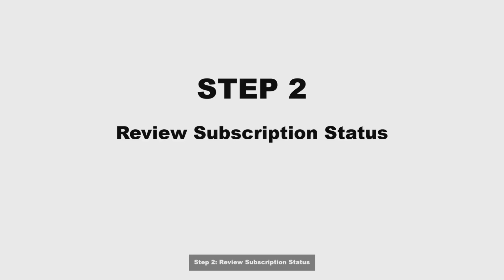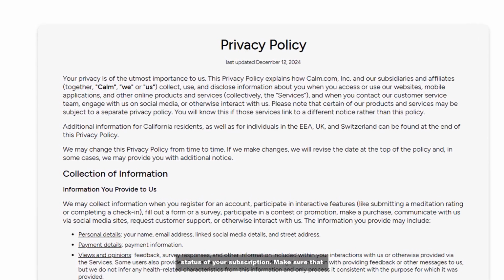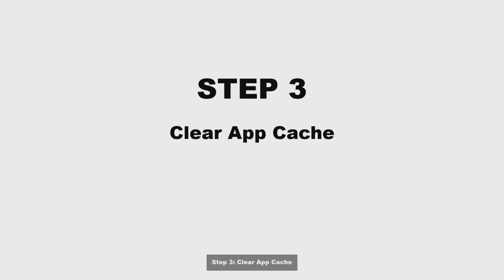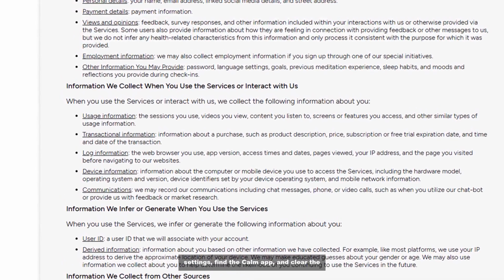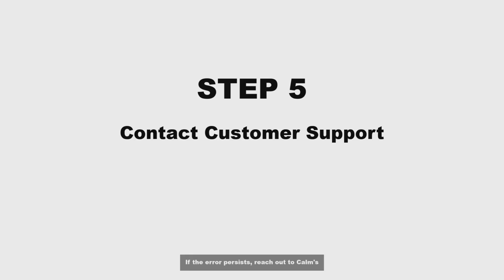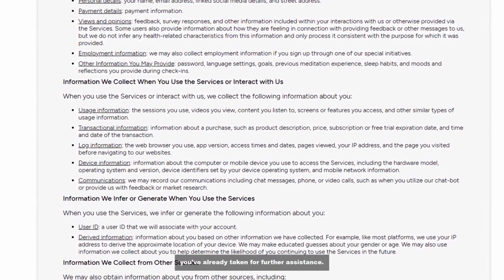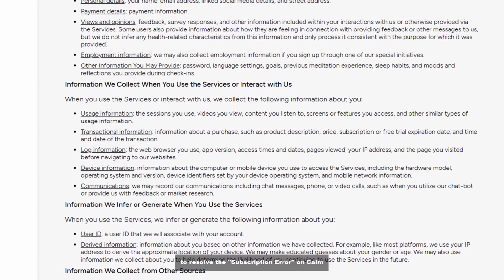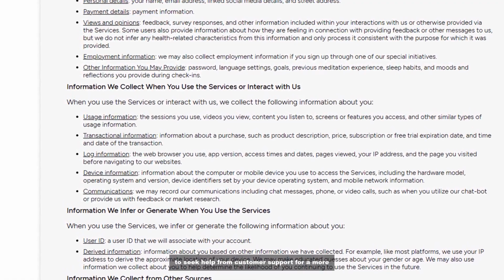How To Fix Subscription Error On Calm Business 2026 (QUICK FIX)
In this video, we will show you how to fix subscription error on Calm Business 2026 (QUICK FIX). If you're experiencing issues with your Calm subscription, this guide will help you troubleshoot and resolve the problem quickly.